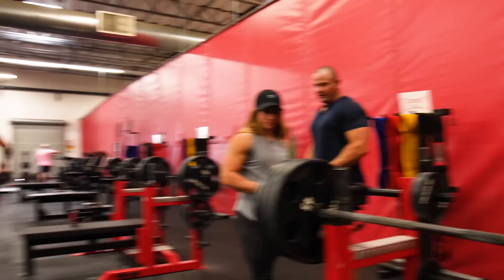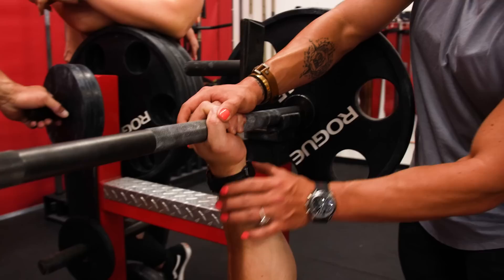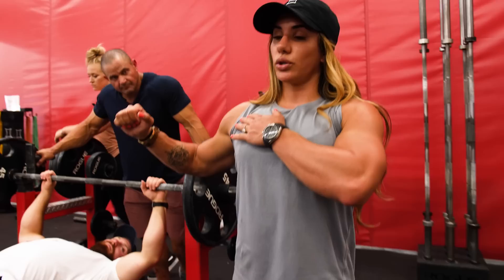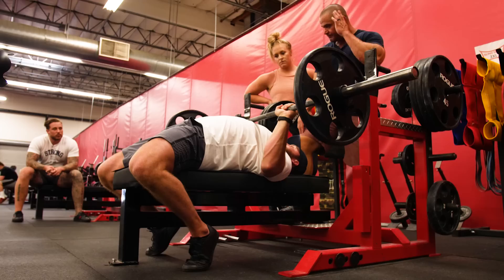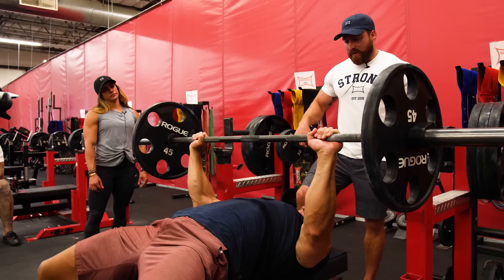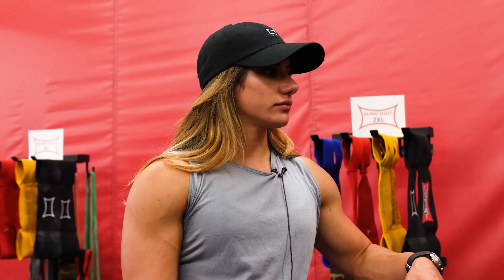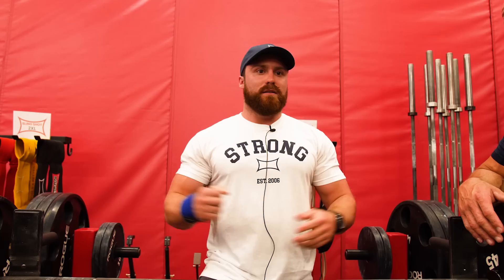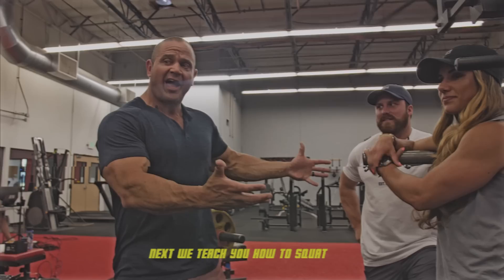Showing Mark Bell How Benching Is Done Right | Super Training Chronicles| Part 2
After crushing our pecs, Mark asked us to run him though the ropes of how we teach others to bench!

:22 Determining Grip Width

2:55 Should You Arch? Is it safe?

4:46 Determining Foot Position

6:15 How To Use Leg Drive

7:50 Bar Path

10:20 How I Wrap My Wrists

11:28 How Hayden Wraps His Wrist

16:26 Upper Back Position